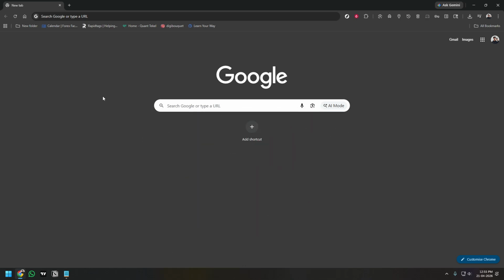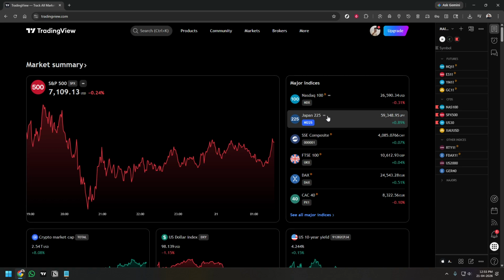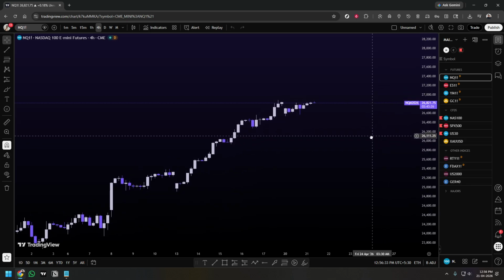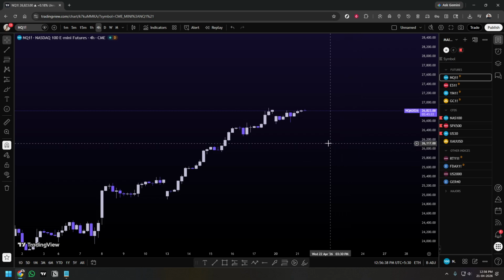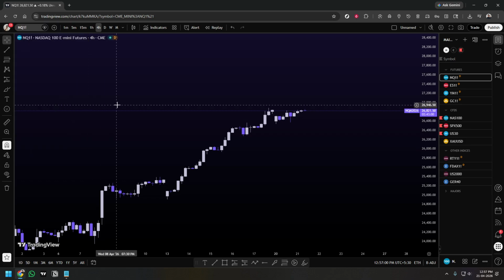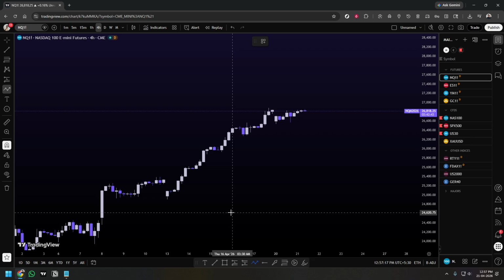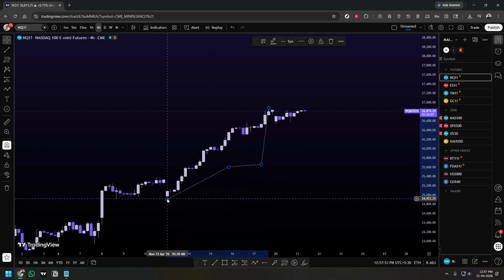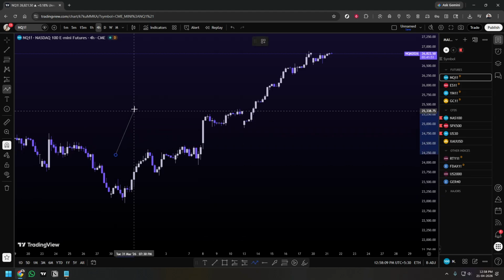How to Draw Zigzag Line in TradingView (Step By Step) (2026 Guide)